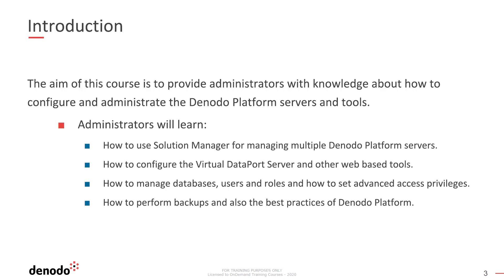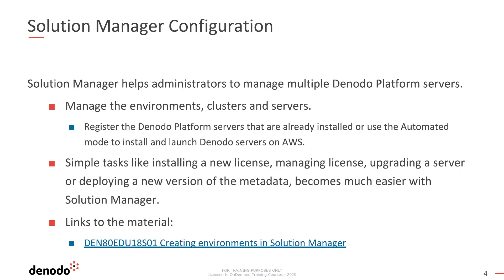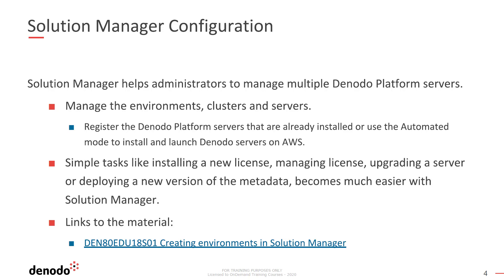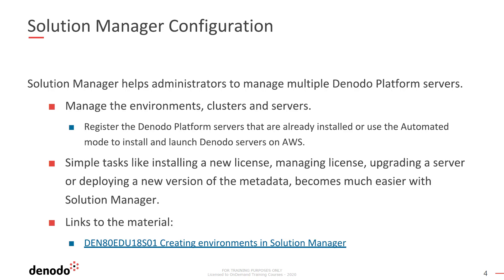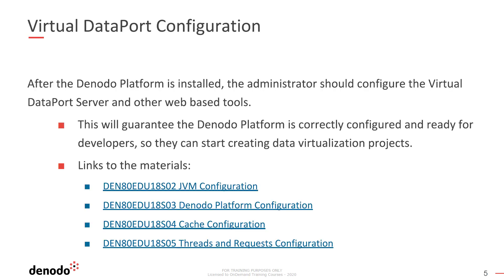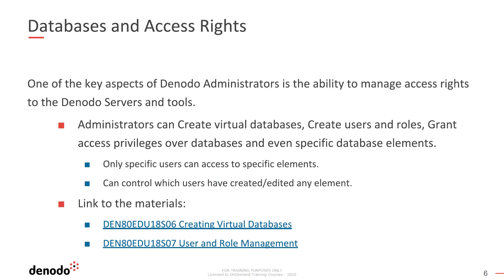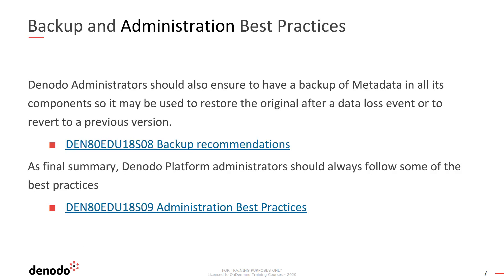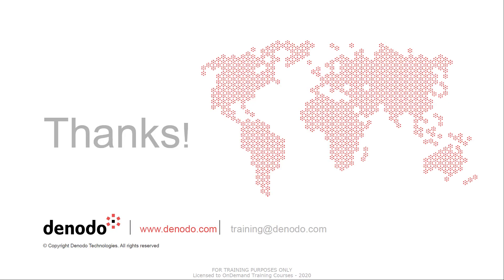Denodo Operations Management (Course Overview)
This course covers the usual operations performed by a Denodo Administrator like configuration, creation of virtual databases, user management and backups.

Get more information about this course in the Denodo Education